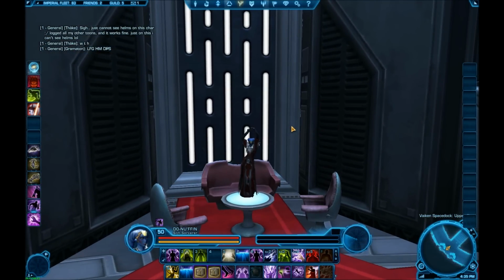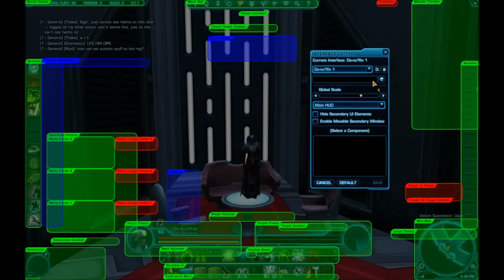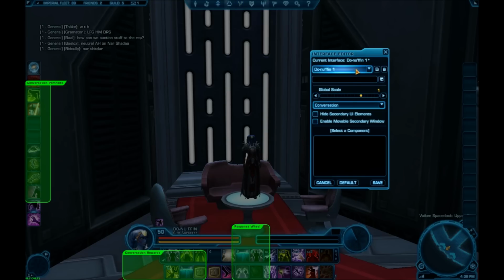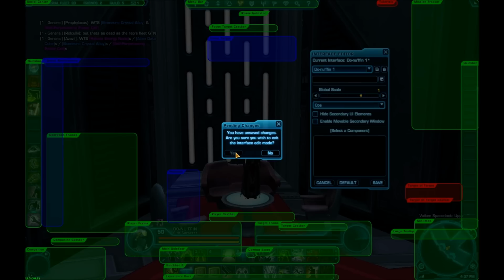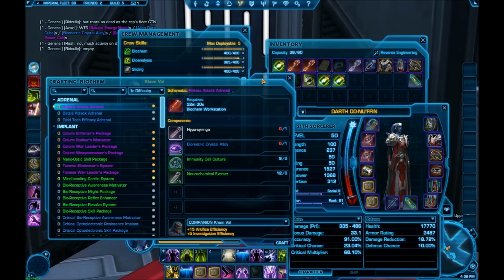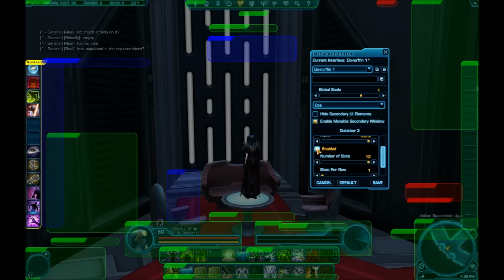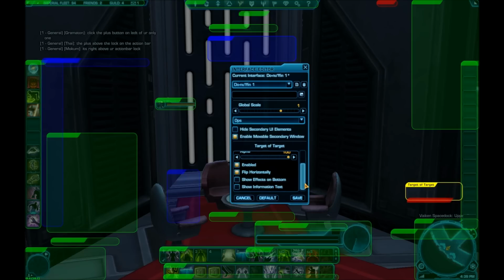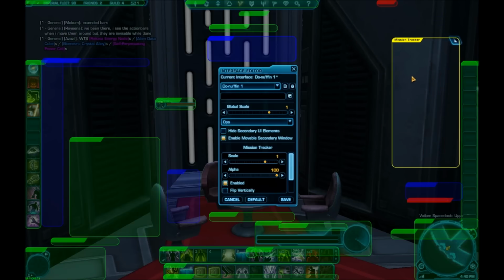Swtor game update 1.2 - Interface Editor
Bobby Donuffin takes a look at the new features that have been shipped with Star Wars: The Old Republic game update 1.2. In the first episode, we will have a closer look at the impressive new user interface customisation.